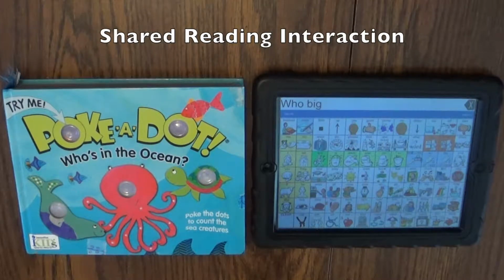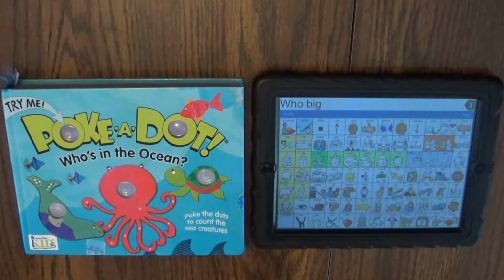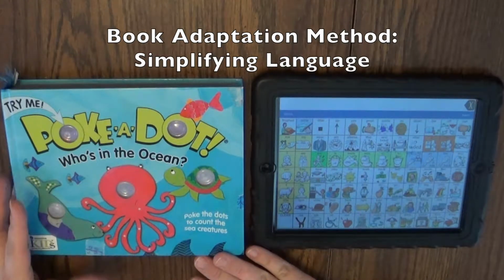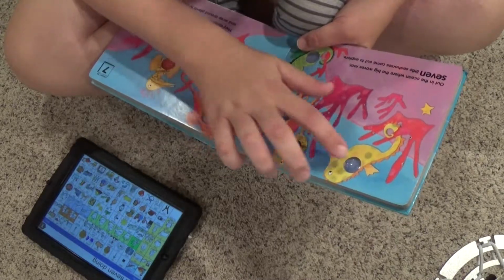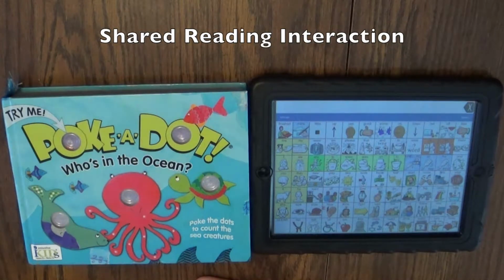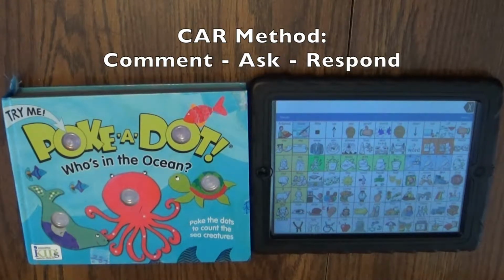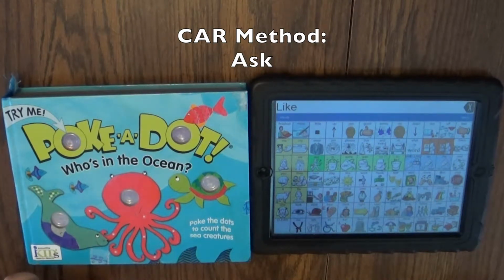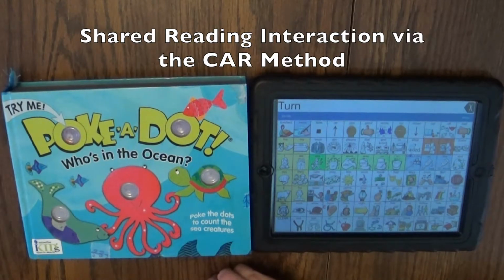AAC Modeling Simplified Language in a Shared Reading Interaction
In this video I model how to simplify your language in a shared reading interaction with my 11 month old son. I explain how you can focus on simplifying your language by using either core vocabulary words or targeting basic concepts. The book used is "Poke-a-Dot! Who's in the Ocean?" The app used is LAMP Words for Life on an iPad.

Poke-a-Dot! Who's in the Ocean?